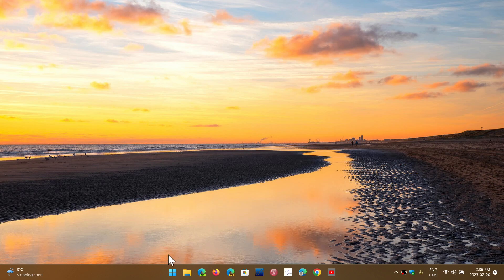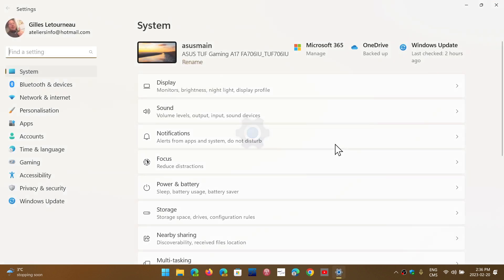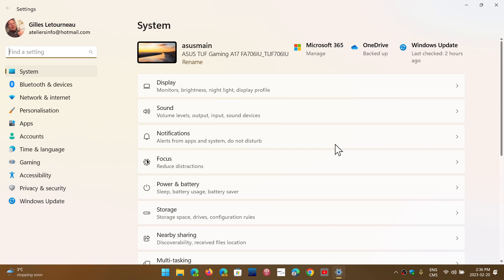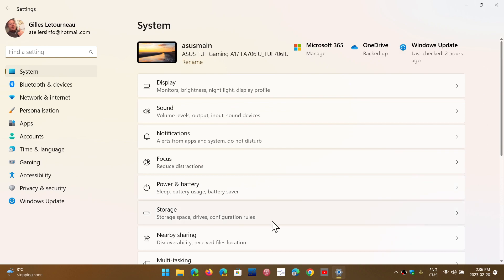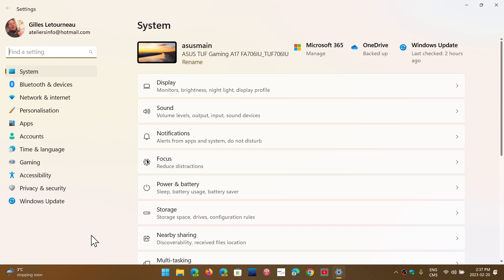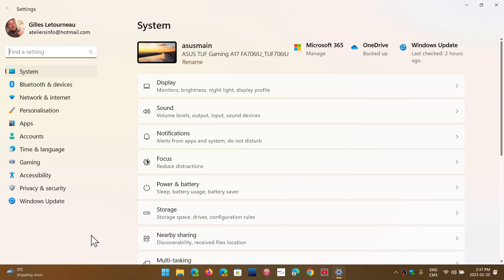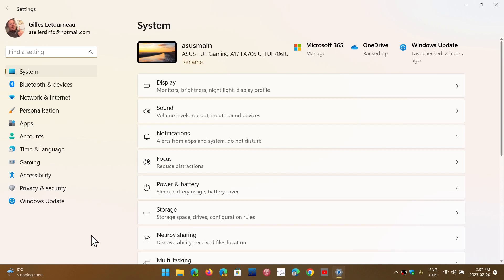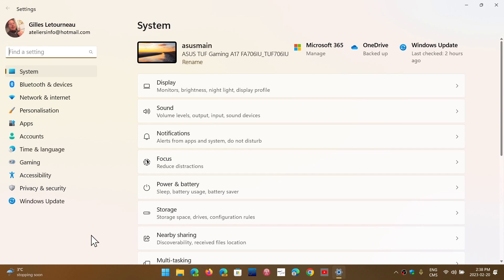Windows 11 22H2 will get new Settings features soon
It's time that Microsoft takes on the task to move Control Panel items to Settings and need to get serious about it